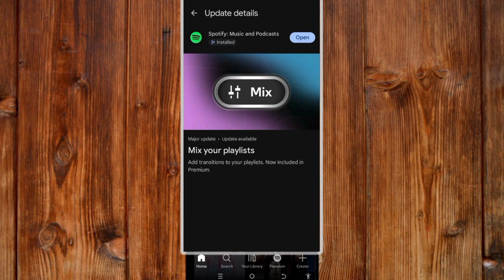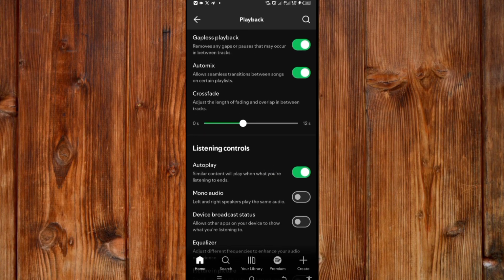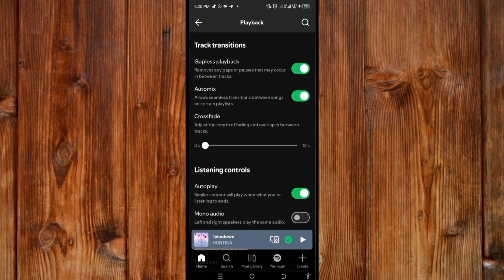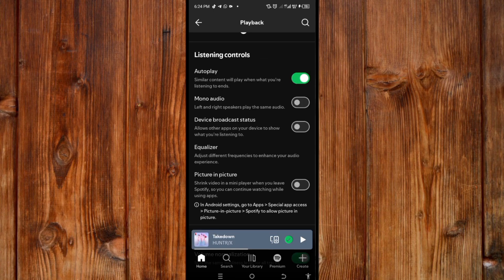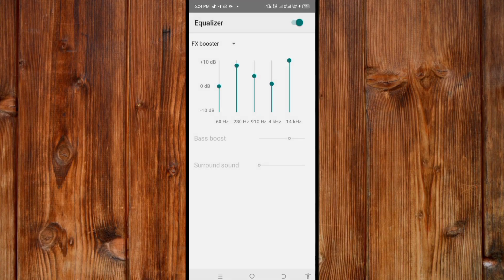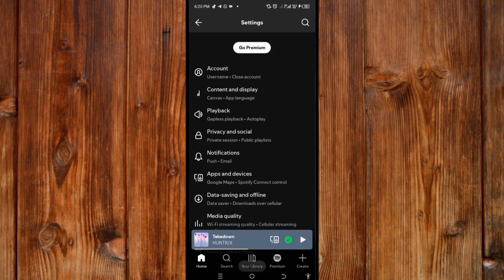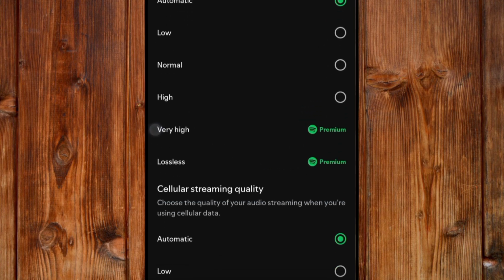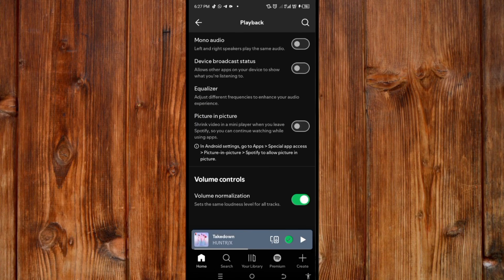How to Use Mix Your Playlists on Spotify | Add Transitions to Your Playlists (Step-by-Step Tutorial)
In this video, you’ll learn how to mix your Spotify playlists and create smooth transitions between songs using the Crossfade and DJ-style mix features in Spotify. Whether you’re hosting a party, studying, or just vibing, this tutorial will help you make your playlists sound like a professional DJ set! 🎶

💡 What You’ll Learn:
✅ How to turn on Spotify Crossfade feature
✅ How to add transitions between songs
✅ How to mix playlists seamlessly
✅ How to use Spotify’s DJ and fade settings (Android, iPhone & Desktop)
✅ Best Spotify sound settings for 2025

🎧 Perfect for:
Music lovers, DJs, playlist curators, and anyone who wants their Spotify playlists to sound smooth and professional.

[Timestamps]:
00:00 Intro
00:22 Steps
01:81 Best Spotify sound settings setup